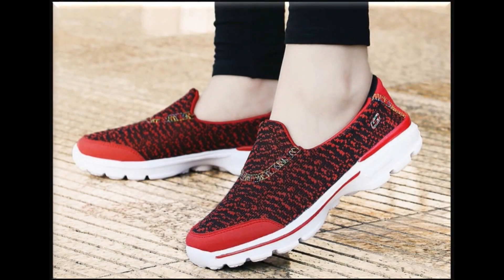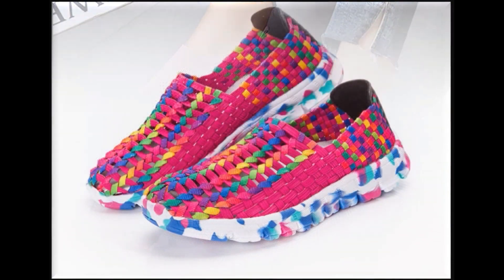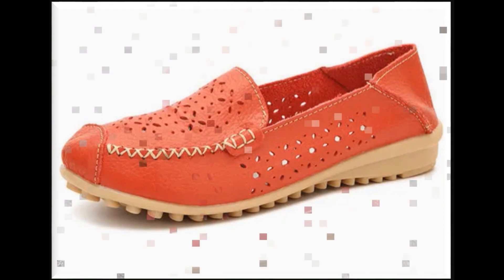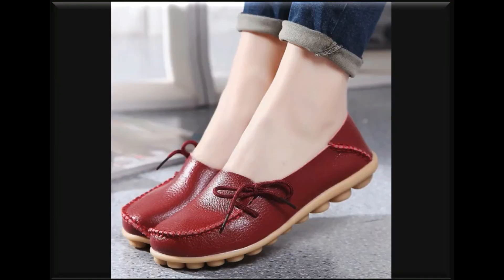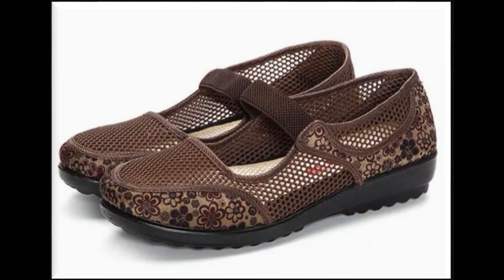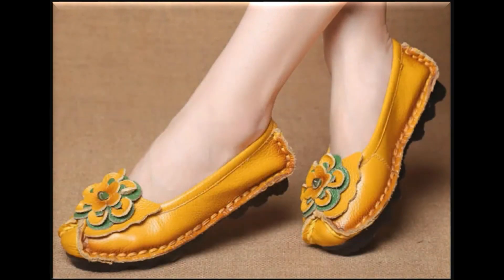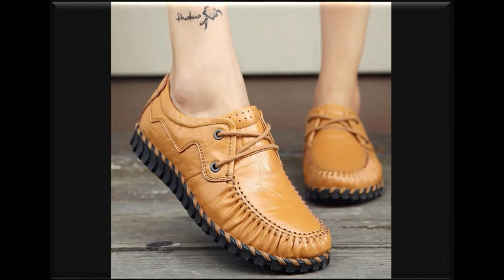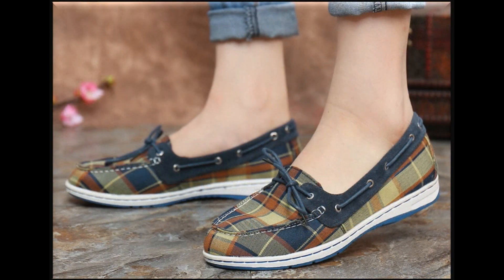Women Outdoor Flats Sport Running Shoes||VERY PRETTY COMFORTABLE SNEAKERS FLAT & LOAFERS COLLECTION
WOW, THIS STUNNING COLLECTION IS WAITING FOR YOU. SO FRIENDS COME ON ENJOY Women Outdoor Flats Sport Running Shoes||VERY PRETTY COMFORTABLE SNEAKERS FLAT & LOAFERS COLLECTION.